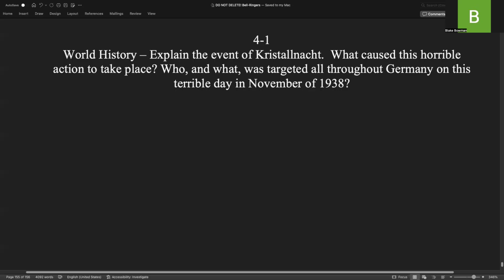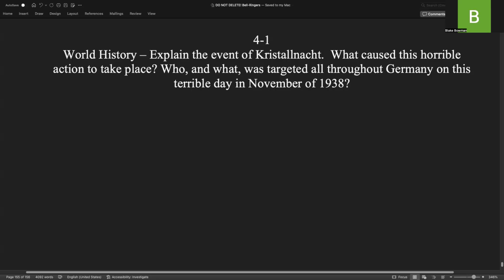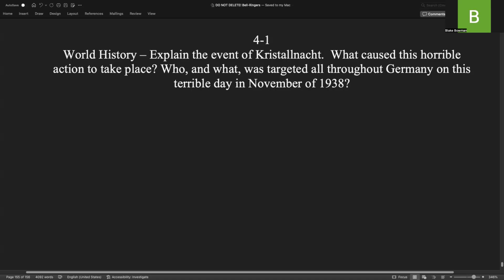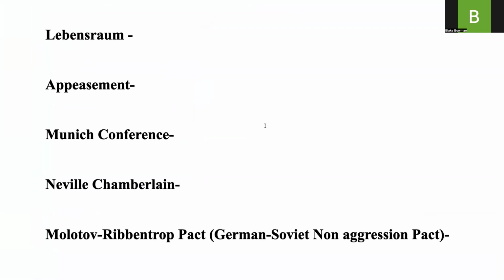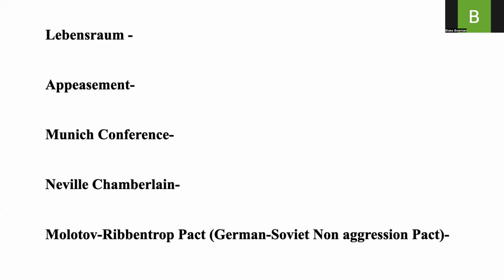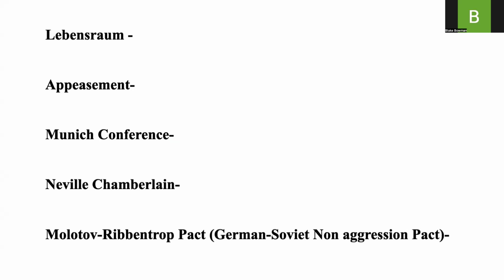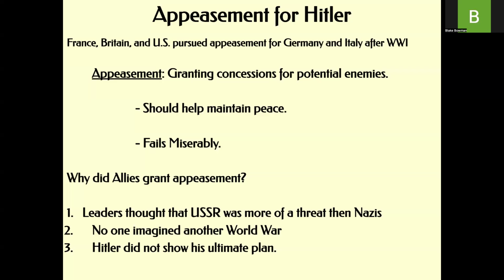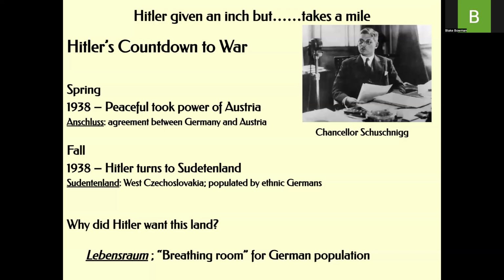Review Kristallnacht - Hitler's Lebensraum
Review Kristallnacht - Hitler's Lebensraum (Militarization of the Rhineland, Annexation of Austria, and taking of the Sudetenland.